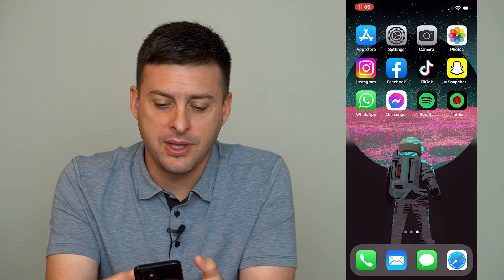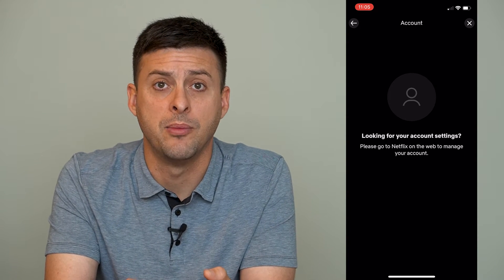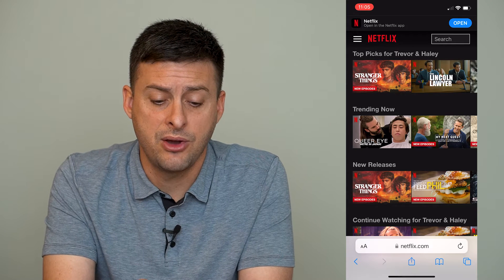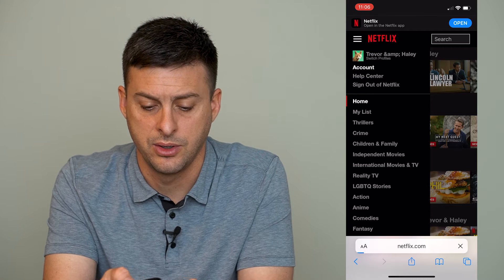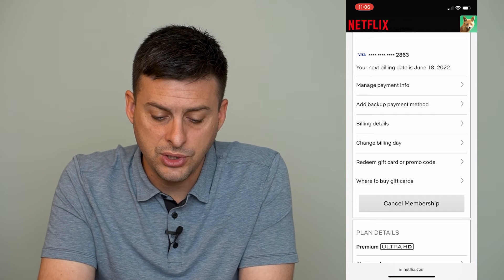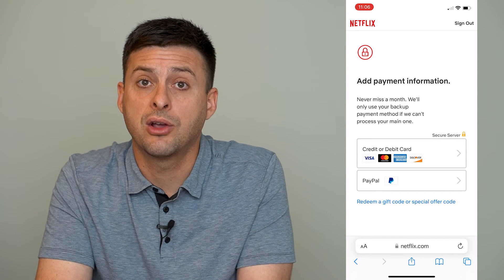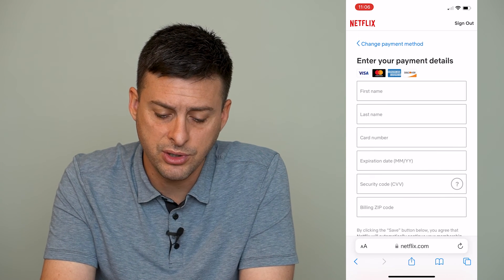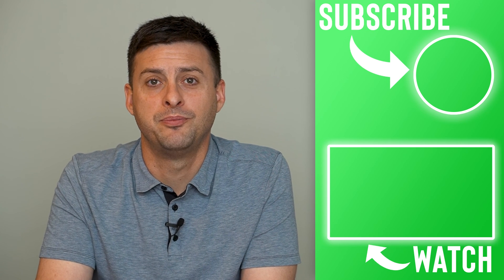How To Change Netflix Card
Let's change the card Netflix uses to pay for your premium subscription to a new credit or debit card or even PayPal on your iPhone or Android.